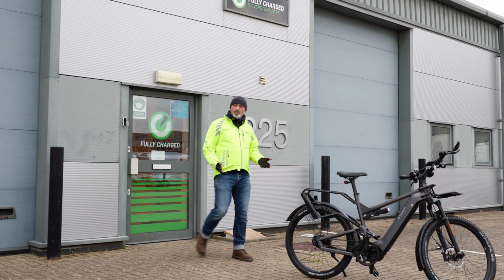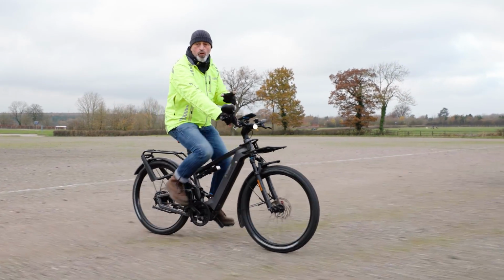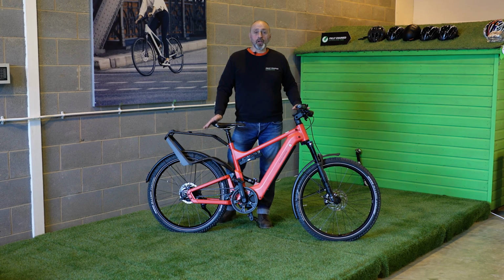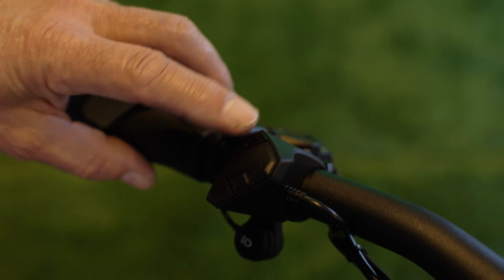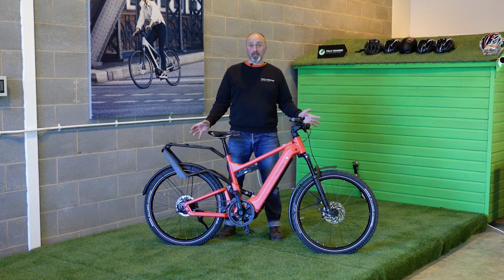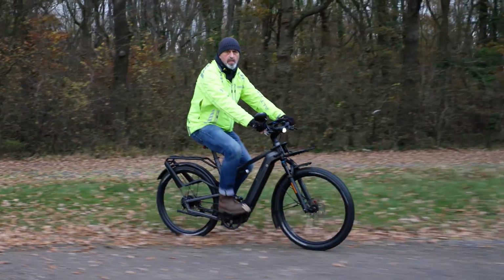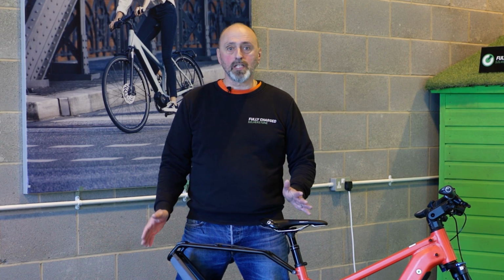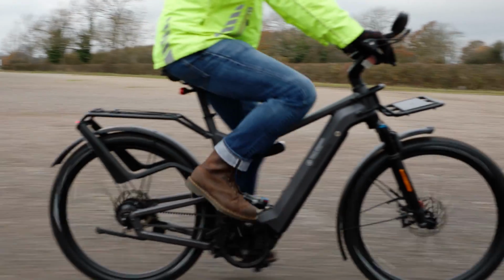Why did I choose the Riese and Müller Delite? | eBike Review 2022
Tristan Allen could have chosen from a huge range of electric bikes when starting up Fully Charged Silverstone, but he decided on the Riese and Müller Delite. This video explains his reasons behind his decision, as well as going through the key features of the bike.

00:00 Introduction
00:55 What are your requirements
02:25 Can eBike replace a car?
02:55 Key Features
08:49 Payment Options
09:46 Outro